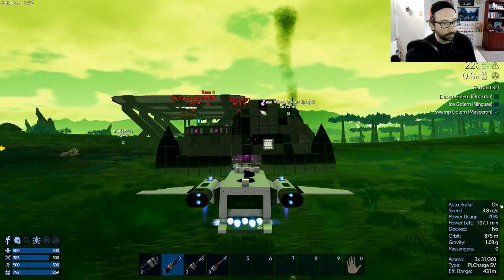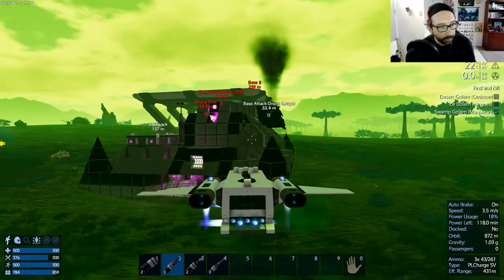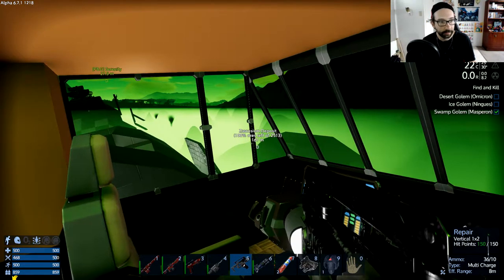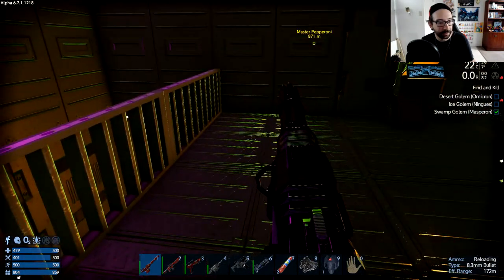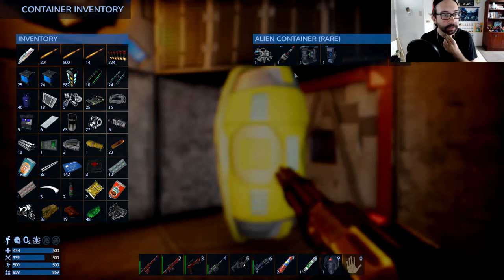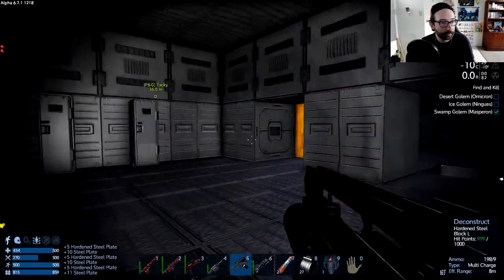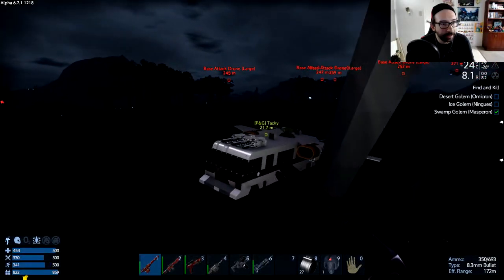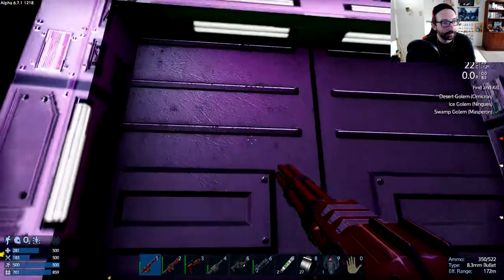Empyrion - Galactic Survival ☆Alpha 6.7.1☆ [S2E18] "Masperaiding"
We're back again for another season of Empyrion Galactic Survival, Alpha 6.7.1. This time I am joined by my good friend Stormont who has recently discovered the game for himself. Rest assured that Season 2 will be packed to the brim with entertainment and thrilling adventures of all kinds! So join us as we set sail for the new worlds of Empyrion in this long-anticipated second season.

Rated: R for ROWDY! (seriously, we cuss a lot, so if you're a kid, or easily offended, don't watch! Or at least get your parents' permission first!) :)

Thank you for your support and good luck in all your adventures, my friends!